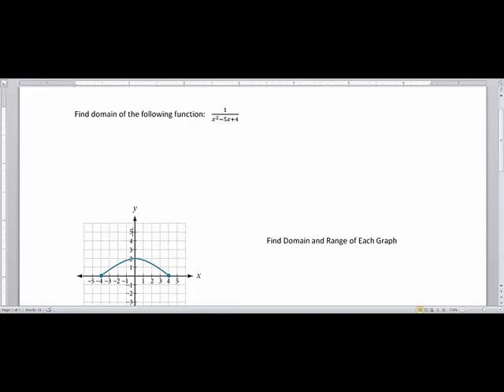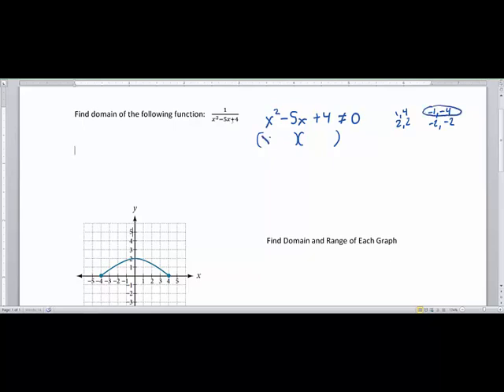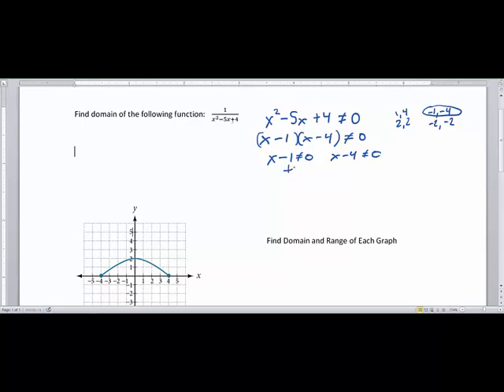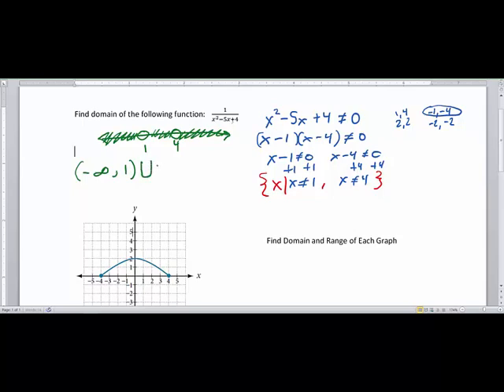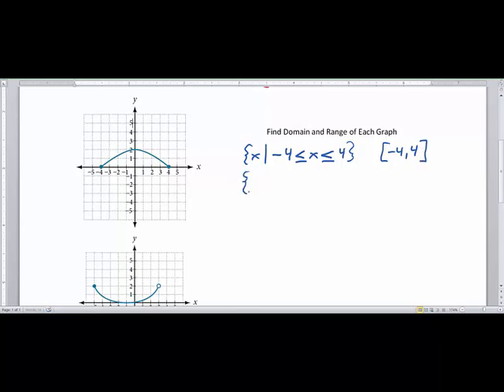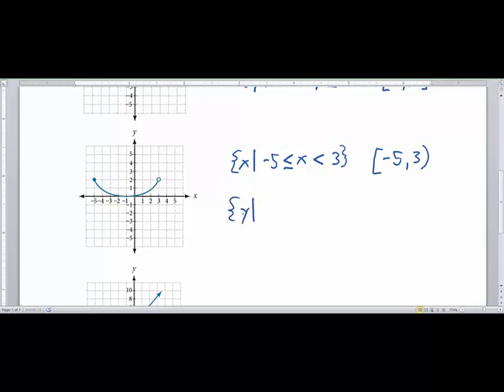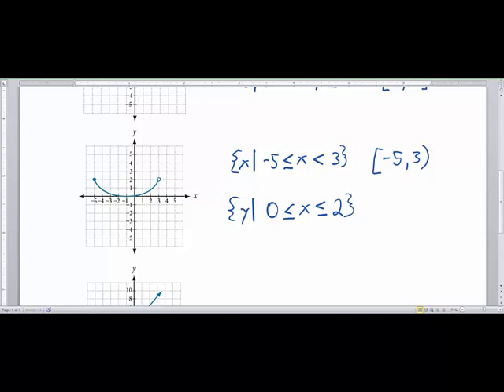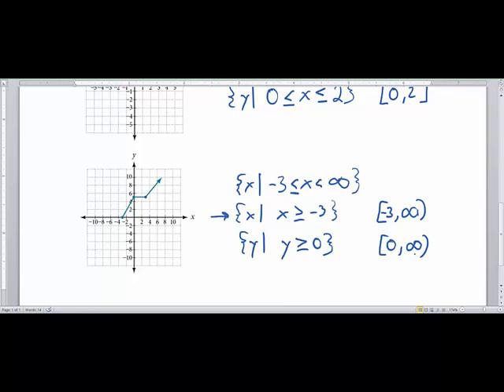Finding Domain and Range from simple graphs using set and Interval Notation